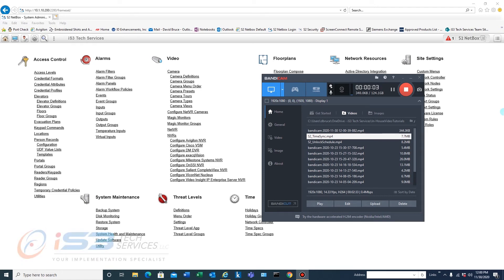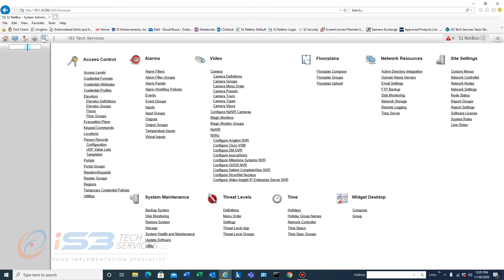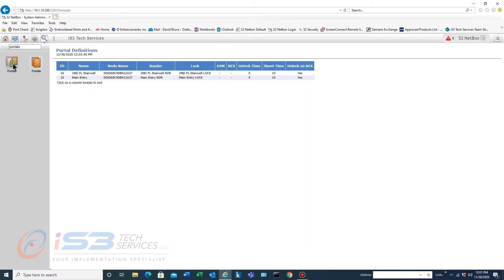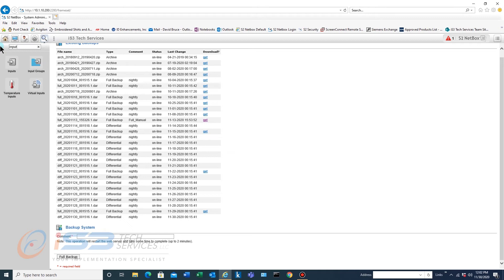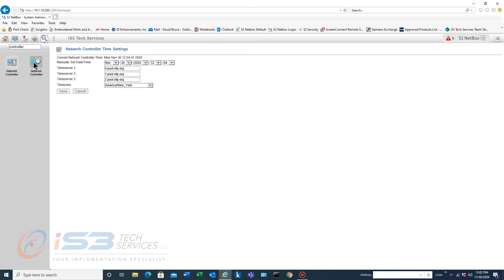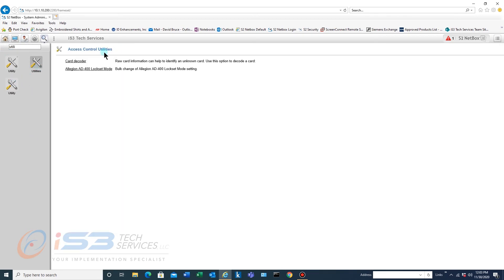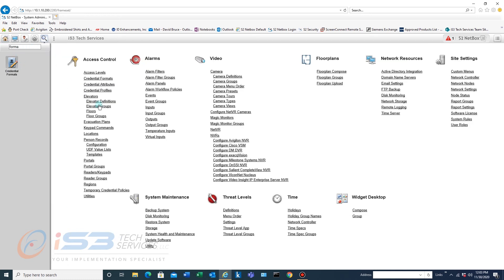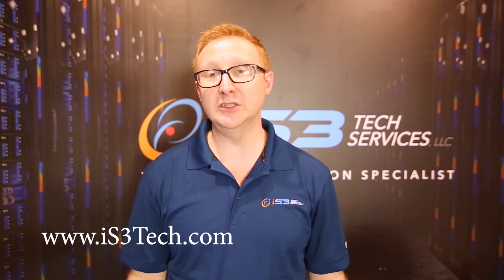How to Search on a S2 Netbox Access Control systems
In this video, we'll go over how to search within S2 for whatever you want. Okay. For one thing, you have to be logged in as an administrator, and you'll have this magnifying glass up here. Sometimes you won't see the magnifying glass and you may need to click on the dots here to get that to appear. But it is accessible from an admin. So when you start typing in here, you just type any part of it and you press enter, and it'll sort all of your different sections and it'll show them up here. So anywhere that has POR, is showing it right here. So now I've searched portals. Now, if it has the little spiral bound notebook image behind the main image, that means those are the reports for that. And then this is the actual settings for that. Okay. So we've got that.

And if we want to find backups, you can you type backup, you've got it right here. If you want to do, say, input, you got your inputs. If you want to find your nodes, you got your nodes. Once you're familiar with what each section is named, this is the quickest way to locate what you're looking for. Let's do controller. Okay. So you got network controller here and you've got network controller here. These are under different main headings in the menu system, but that's S2. And then let's do that. So you've got utility, utility and utility. So you got this, duty log. This would be for guards. Let's go back. And then this one is completely different. And then this one is completely different. So again, that's S2. So let's go back to home here. So let's see, anything that's you want to find, you can find through here. If you just type in part of it, it'll find it. And once you get familiar with what sections that you used the most, then this will be the easiest way to get around. The quickest way for sure, to get around. Thank you very much.

If we can help you with any of the technology in your building, whether it's surveillance, access control, security, AV, networking, head over to our scroll down and fill out that contact form. We'll be happy to answer any questions, make some suggestions for ways to better improve the technology in your space.